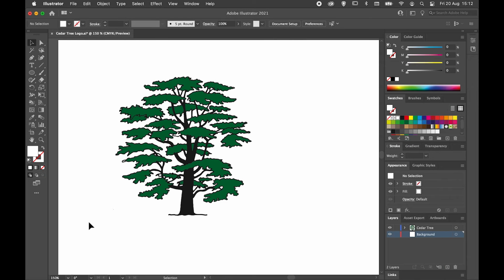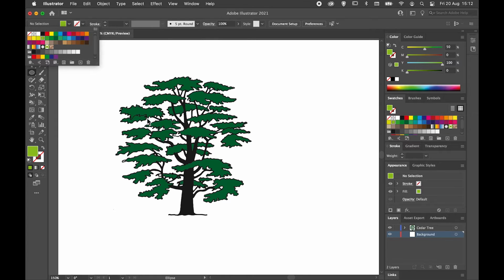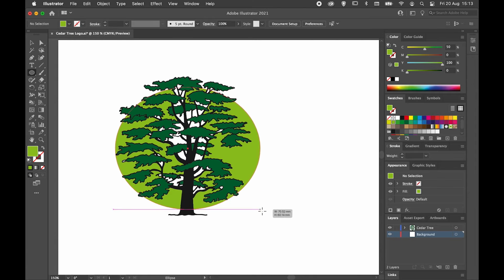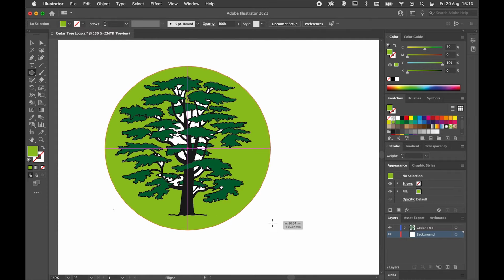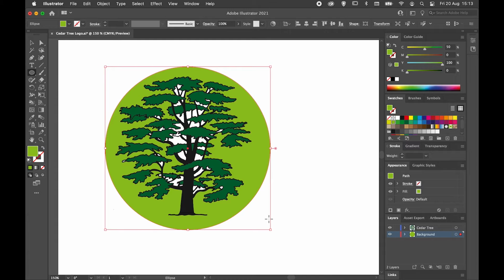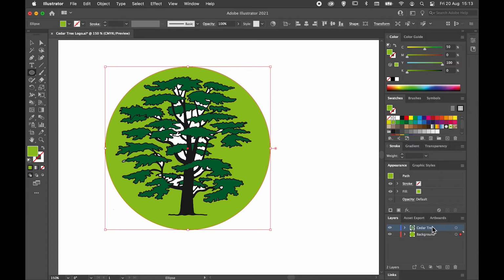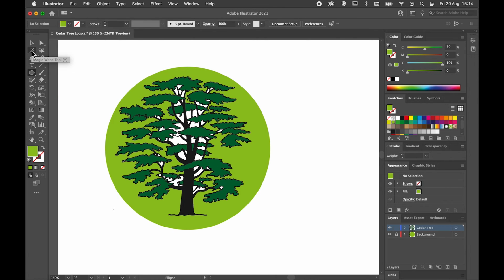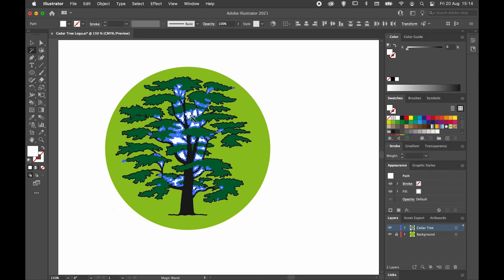How do I create a background in Adobe Illustrator?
This video will walk you through the steps needed to create a background for your images in Adobe Illustrator.

If Adobe Illustrator is a skill you'd love to have, take a look at our short video tutorials or view one of our Adobe Illustrator training courses